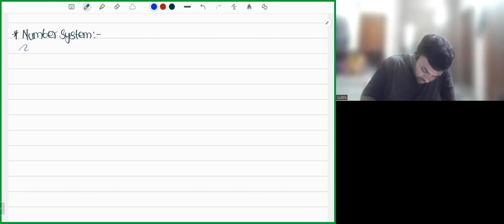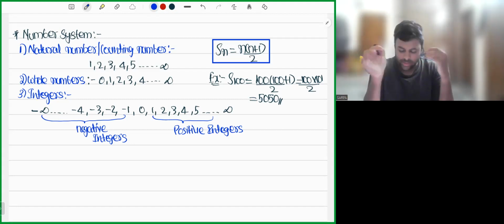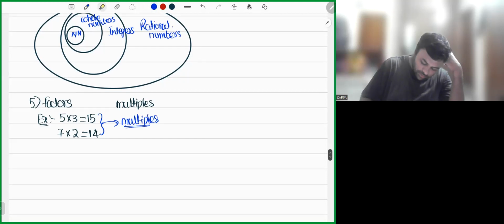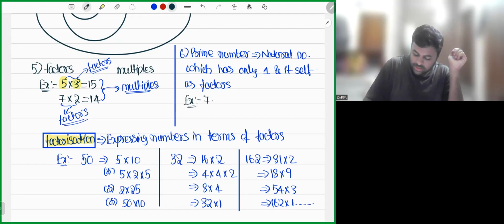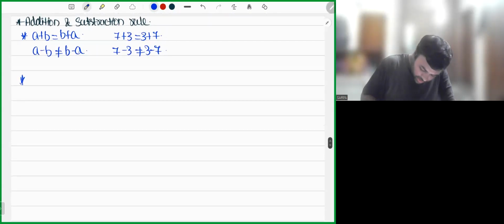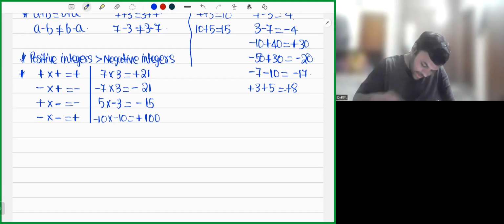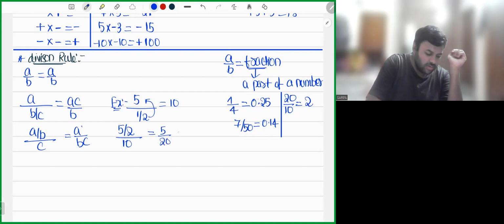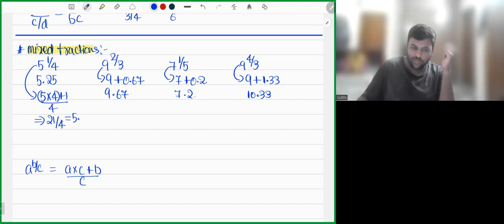basics of mathematics for CA and CMA foundation part 1(English)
Dear friends,
It is advisable to listen to these basic of math's videos if you are weak in fundamentals of mathematics

Regargs
Akshay
your friend.